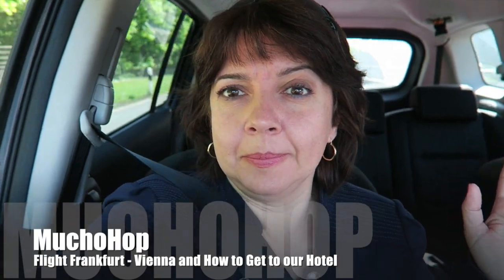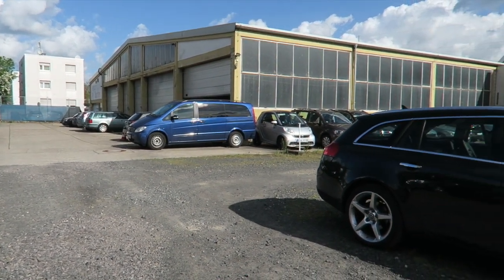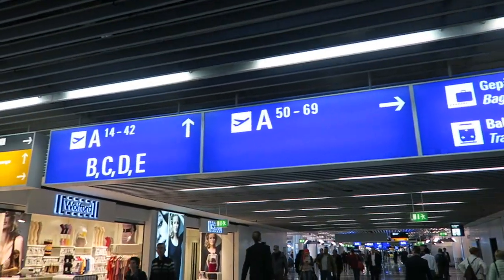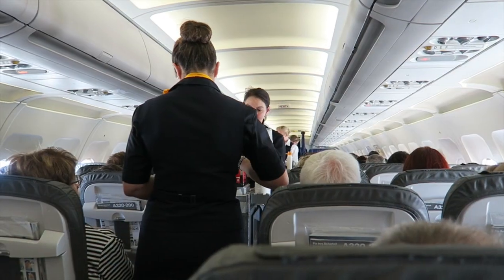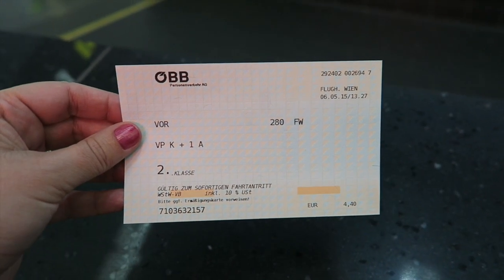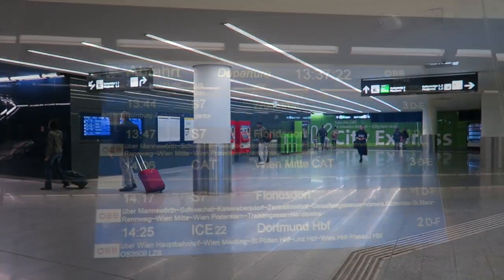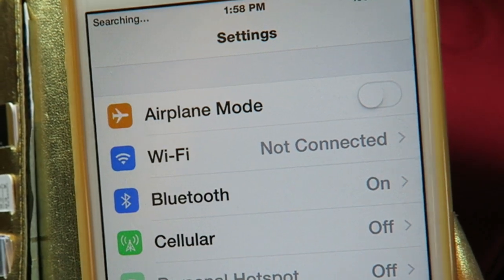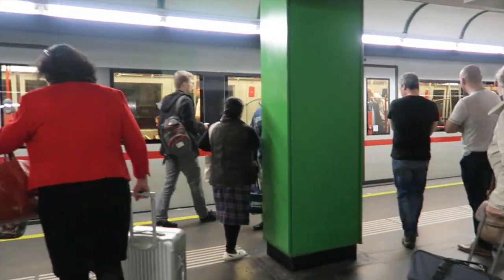Flying to Vienna - Getting to the City Center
Hello Hoppers! In this video I fly from Frankfurt to Vienna and show you the boarding process at Frankfurt Airport and the inflight service. Once at Vienna Airport I take public transportation to finally get to our hotel. There are four different ways to get from Vienna Airport to the City Center. Hope this is helpful!

Thanks for your love and support. Hopper Hugs, MuchoHop